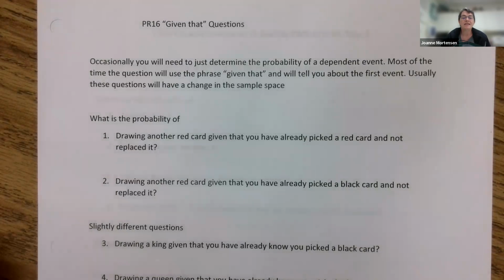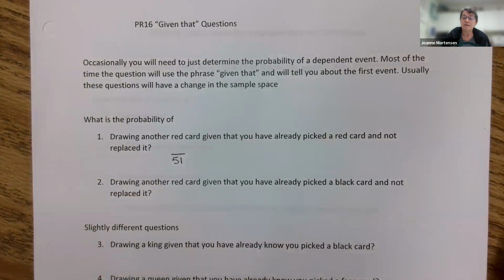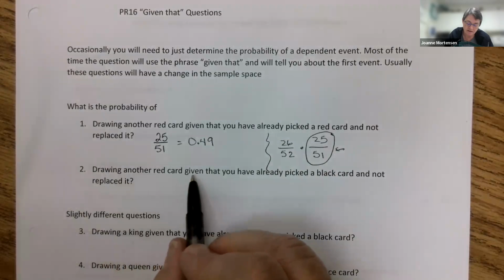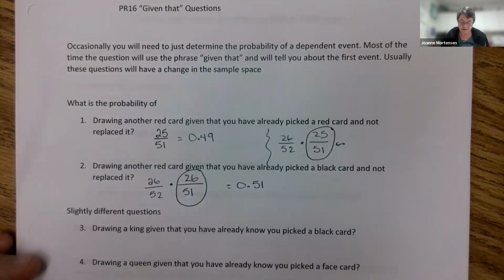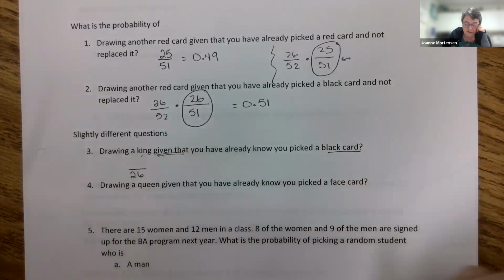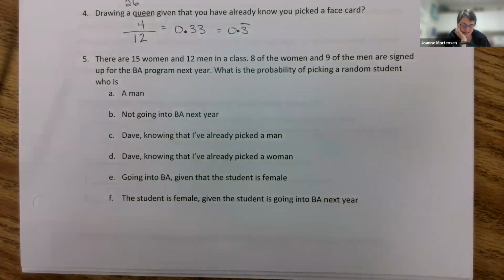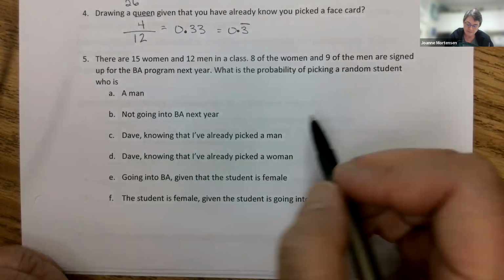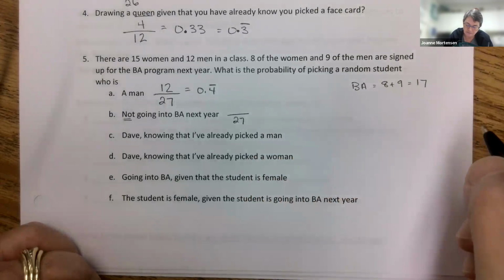PR16 Given That Questions Dependent